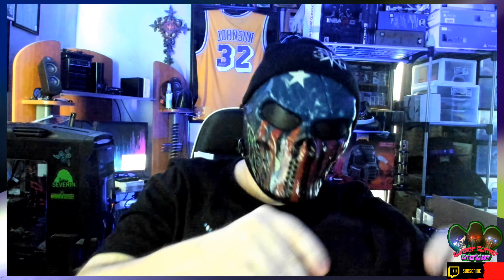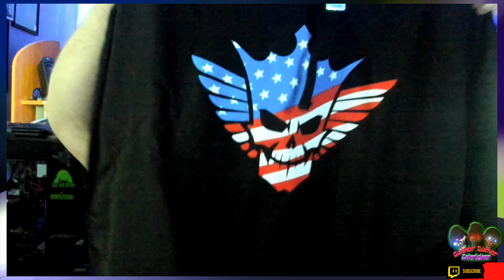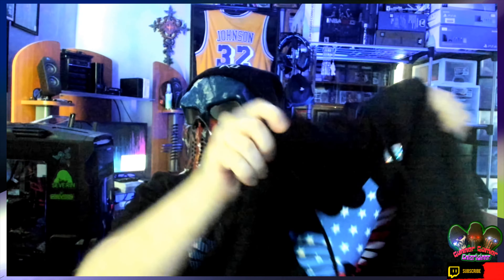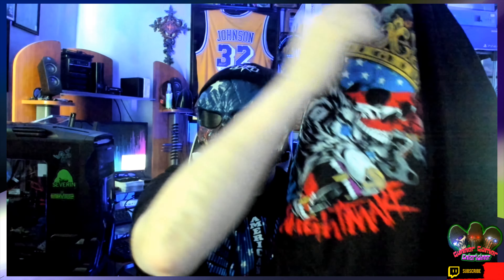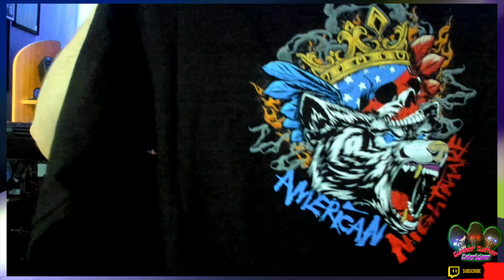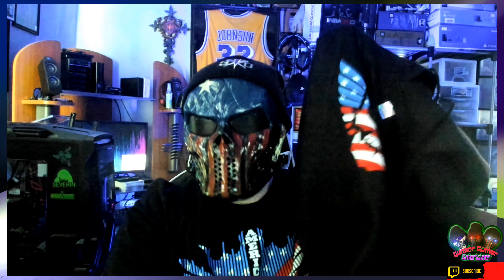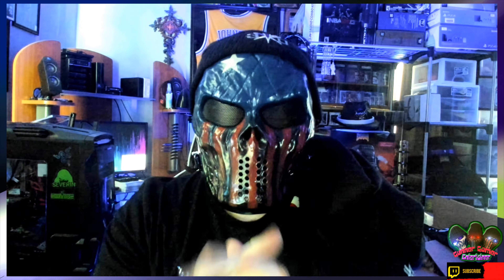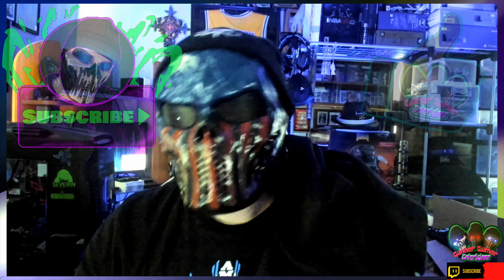2022 Archival Video - WWE Pickup Series 4 - Cody Rhodes Stuff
2022 Archival Video - WWE Pickup Series 4 - Just a video I record but never upload to the channel. Hope you all enjoy! I do have quite a few more of these to edit and upload. More coming soon!
GGE